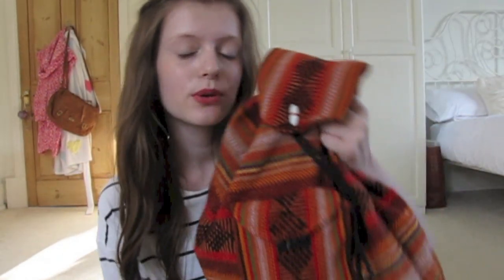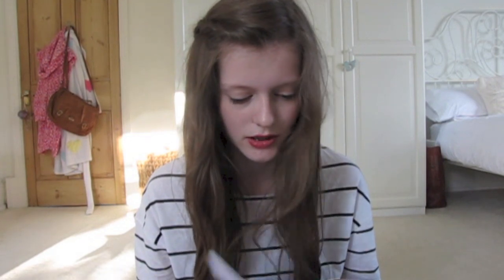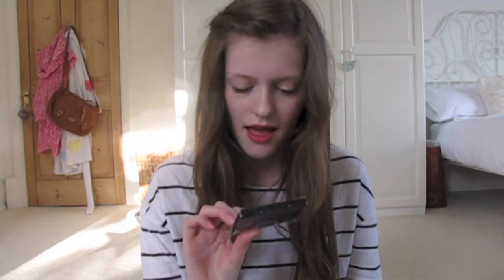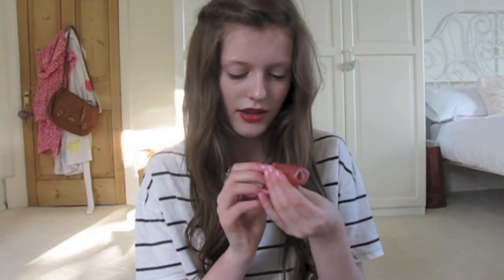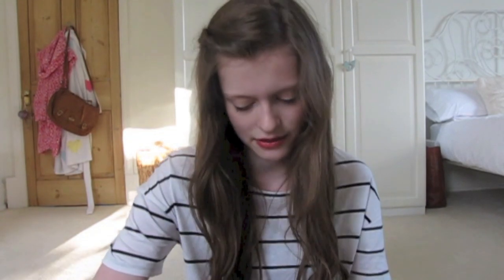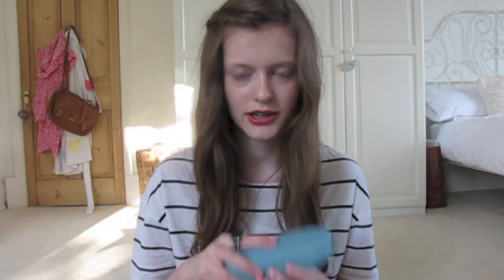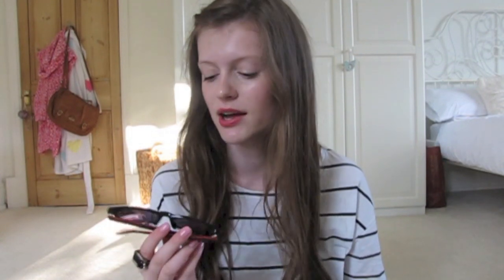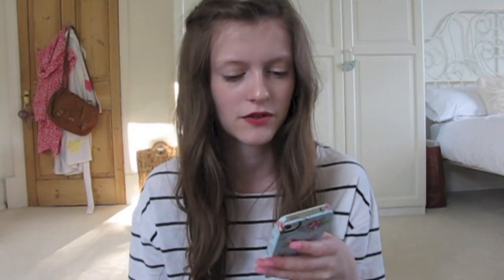What's in my Summer bag? ♡ ekyjones ♡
This is what is in my Summer bag! Hope you liked the video!

♡ Thumbs up for a Summer morning routine!! ♡

I love chuuu♡